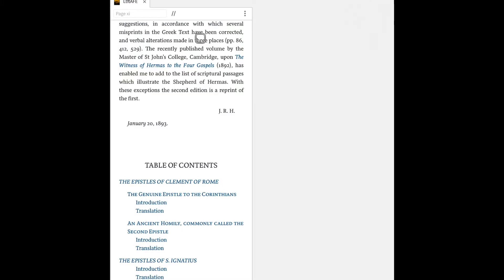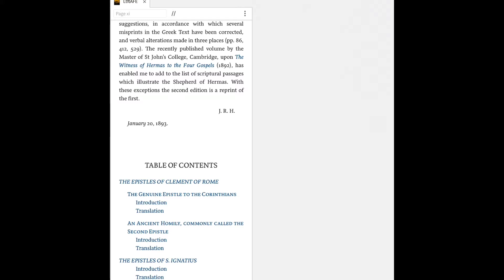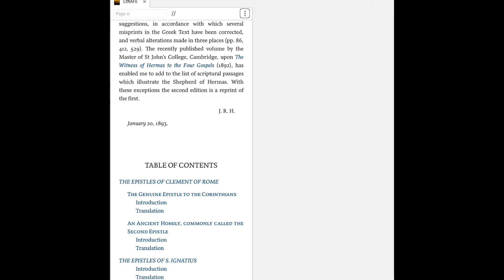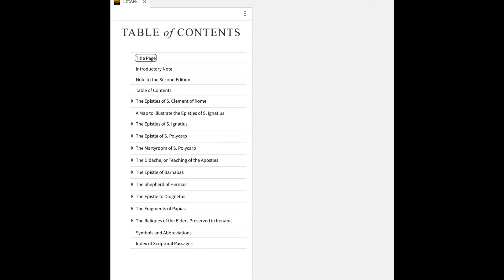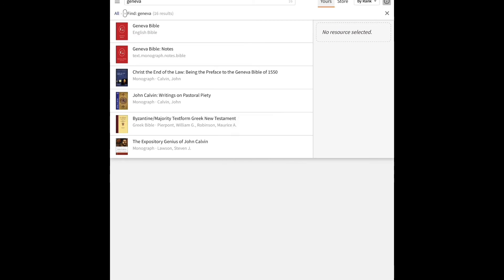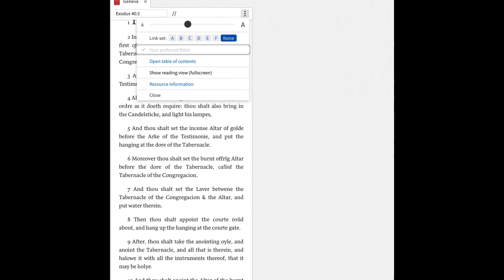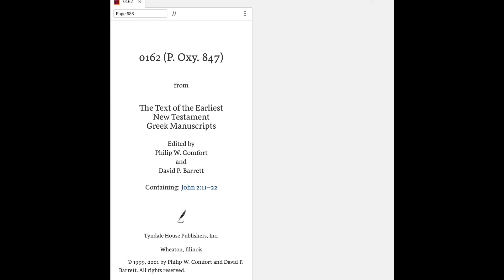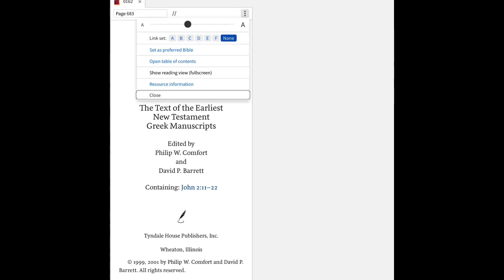how to change default bible and TOC.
wondering how to change default bible on web or get to the table of contents? heres how to do it on web.